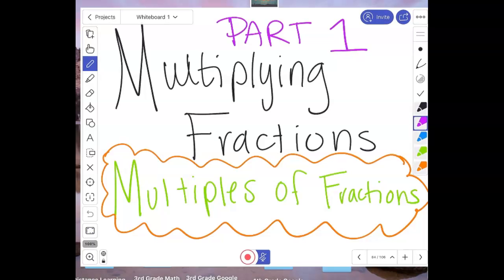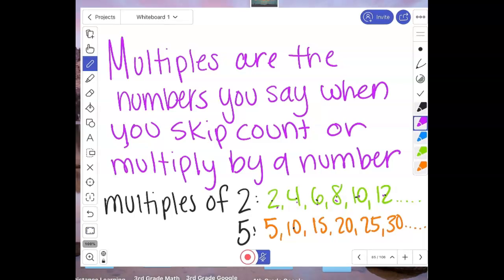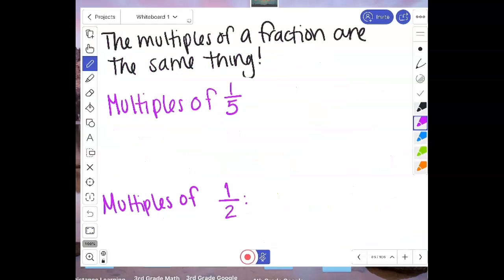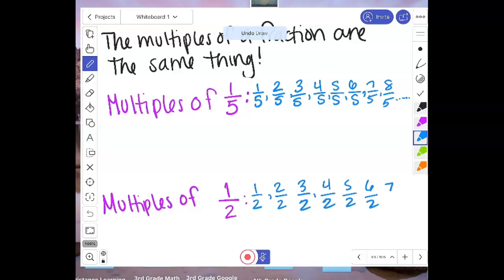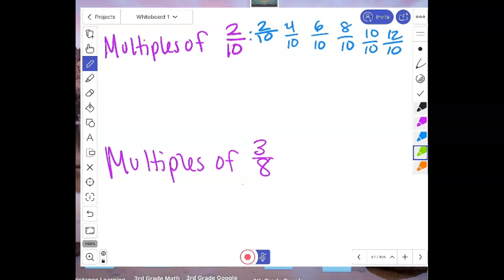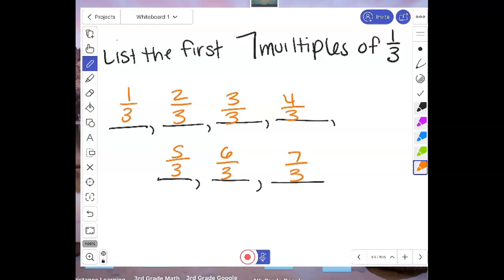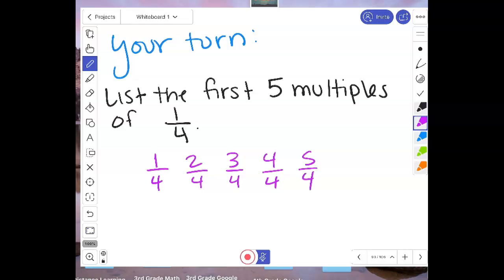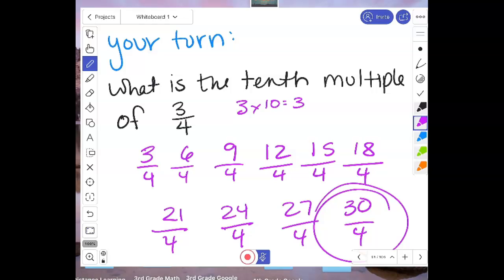Fourth Grade Multiples of Fractions